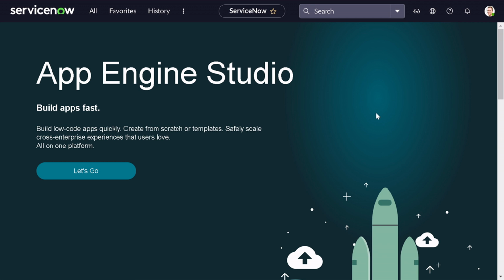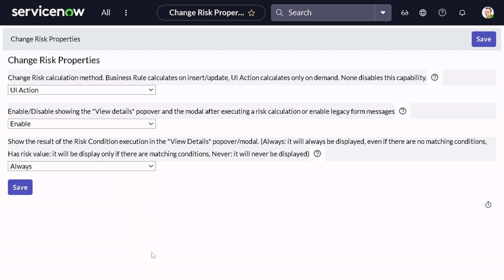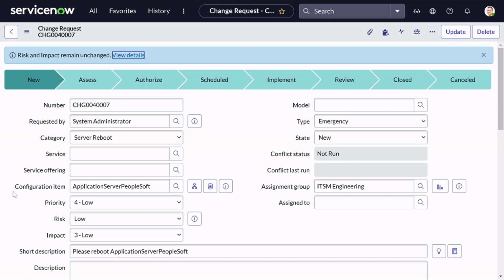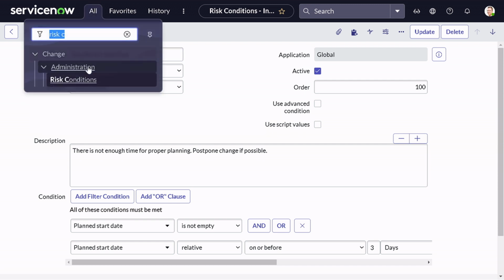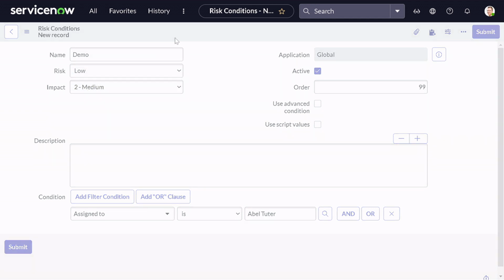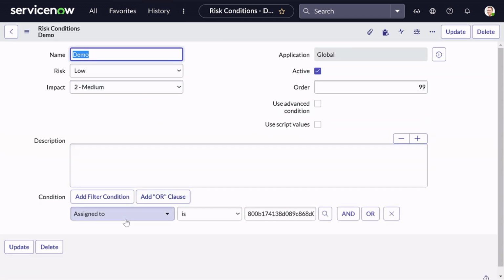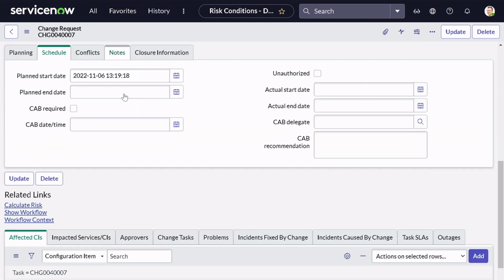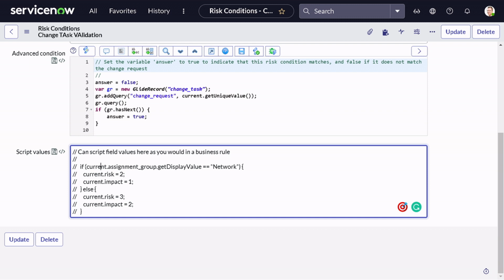Servicenow Introduction To Risk Calculation : Everything You Wanted To Know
Servicenow Introduction To Risk Calculation 101: Everything You Wanted To Know

Hi All,

In todays tutorial we will be looking into concept over view for Risk Calculation.

Lets try to understand what is Risk calculation in ServiceNow

### Risk calculation

Risk calculation in ServiceNow is the process of evaluating and analyzing the potential risks associated with a particular project, process, or activity. This can be done in order to identify any potential threats or vulnerabilities that could impact the success of the project, and to determine the appropriate measures that should be taken to mitigate or eliminate those risks.

### Advantages of ServiceNow Risk calculation

There are several advantages to using ServiceNow for risk calculation:

1. Improved decision-making: By identifying and analyzing potential risks, organizations can make more informed and effective decisions about how to proceed with a project or activity. This can help to minimize potential negative impacts and maximize the chances of success.
2. Enhanced risk management: ServiceNow's risk calculation tools and processes provide a structured and systematic approach to risk management, helping organizations to identify, assess, and mitigate risks in a more effective and efficient manner.
3. Greater visibility: ServiceNow's risk calculation capabilities provide organizations with greater visibility into the potential risks associated with their projects and processes. This can help to identify potential issues early on, allowing for timely intervention and corrective action.
4. Better resource allocation: By identifying and prioritizing the most significant risks, organizations can allocate their resources more effectively and ensure that they are focusing on the areas that will have the greatest impact.
5. Reduced costs: By identifying and mitigating potential risks, organizations can reduce the likelihood of costly disruptions or failures, which can help to lower overall project costs and improve overall efficiency.

Regards,

Amit Gujarathi